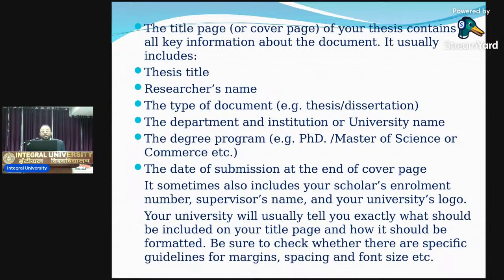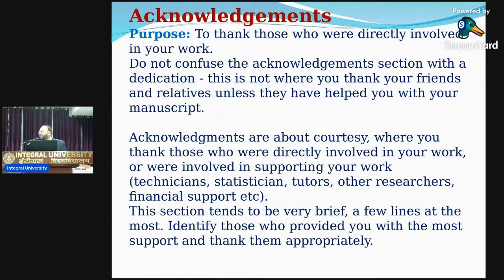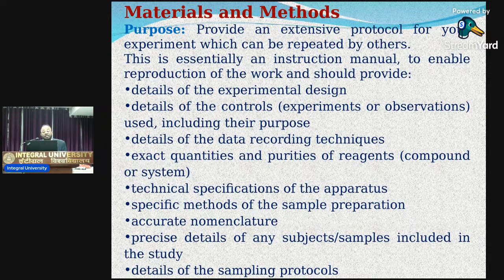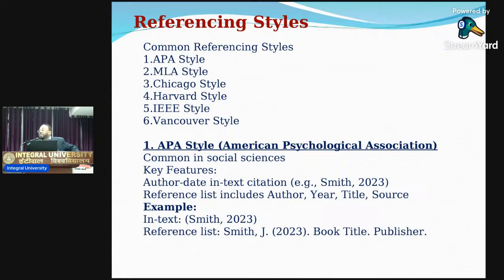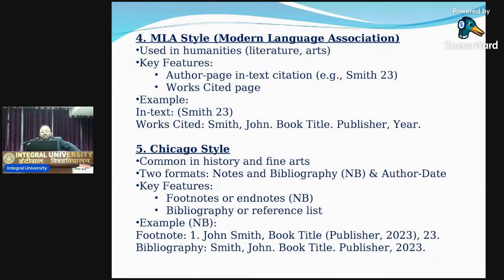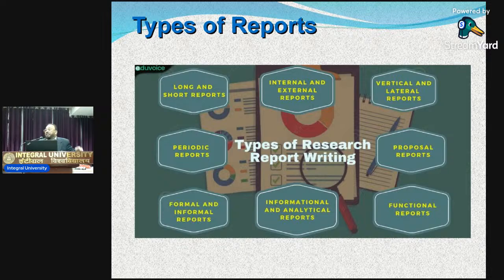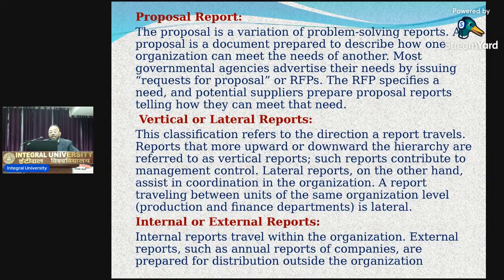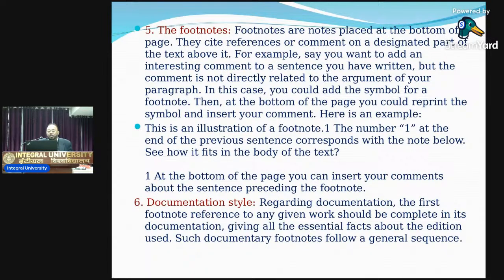Unit IV Thesis Writing, Publishing and Ethics | Ph.D. Course Work | Integral University, Lucknow